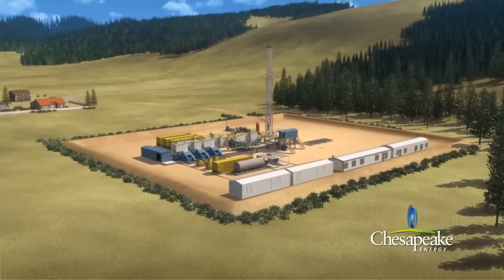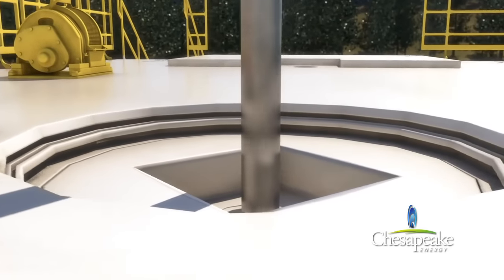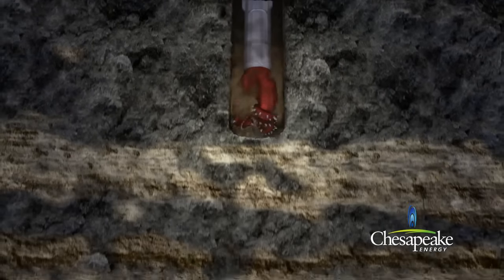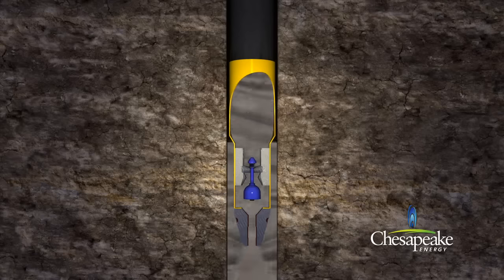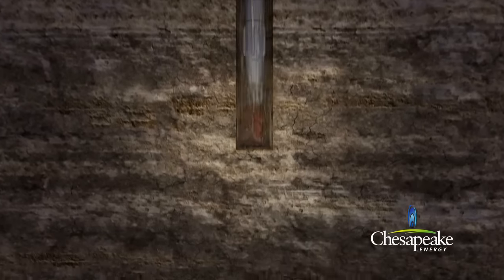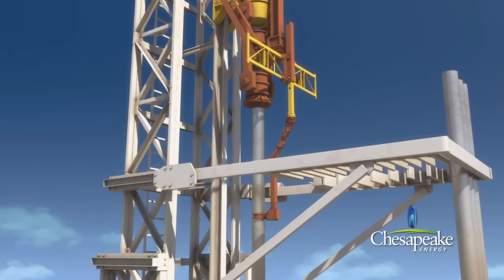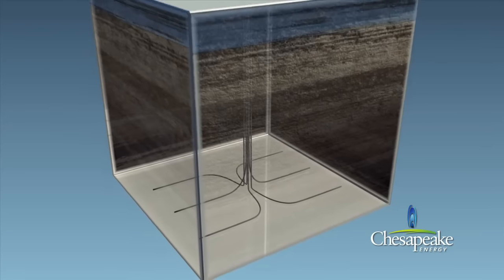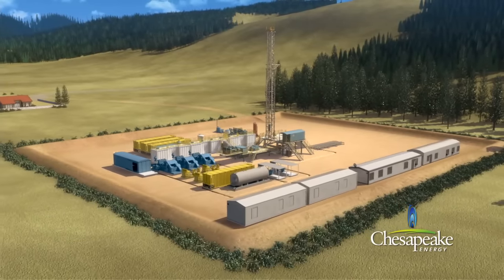Chesapeake Energy horizontal drilling method